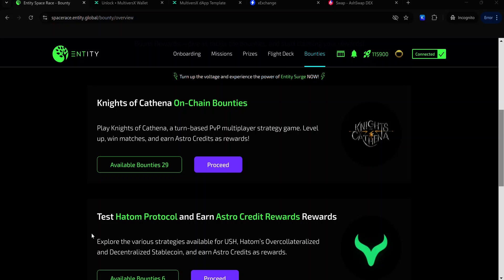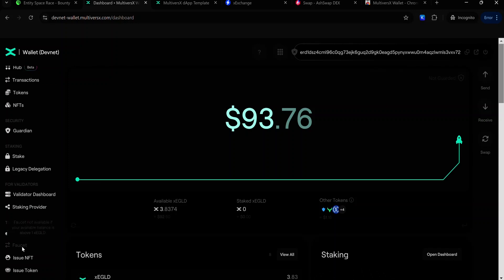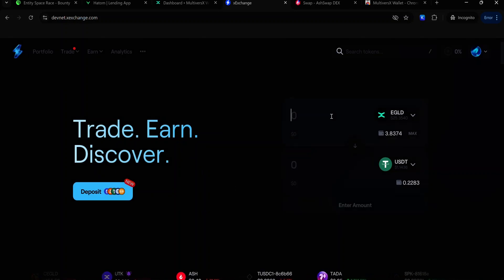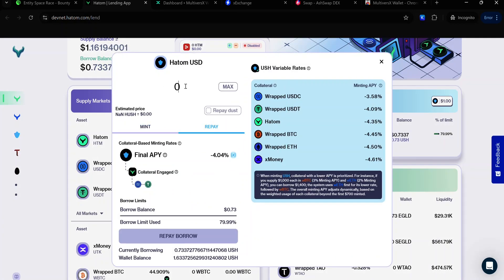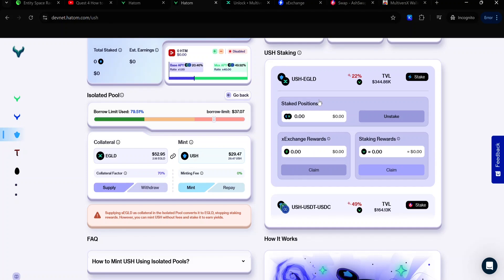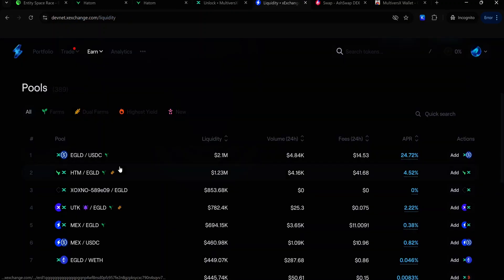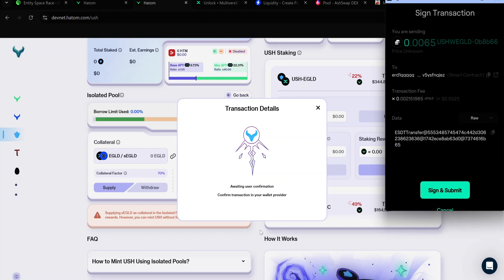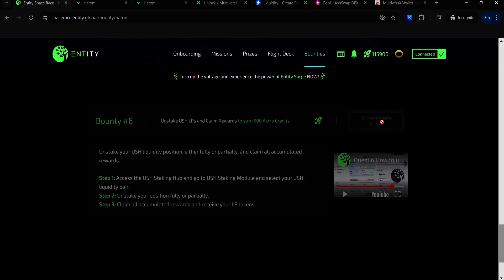Entity Space Race Airdrop Tutorial: How to Complete the Entity Space Race Bounty Missions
Entity Space Race Hatom Protocol bounty guide: Discover how to complete the Hatom Protocol bounty missions

Get the latest Entity Space Race airdrop updates🚨

BONUS 🎁🎁🎁